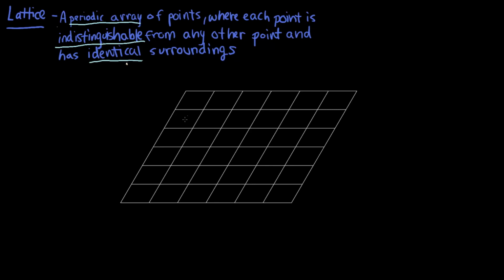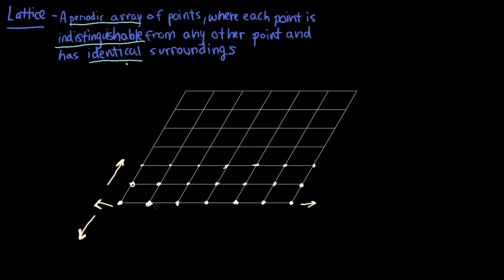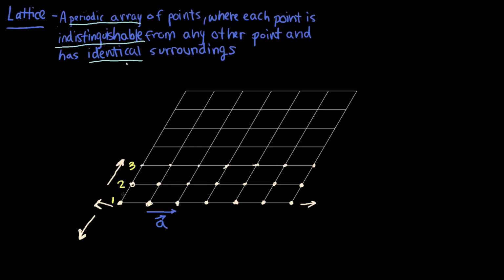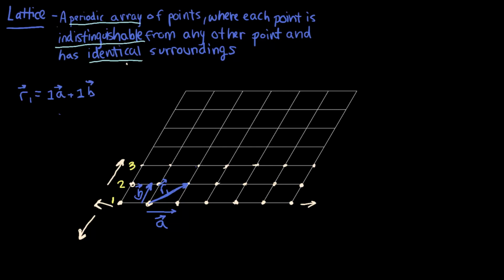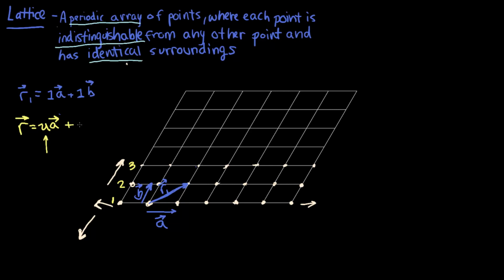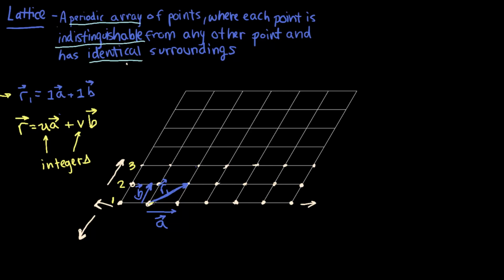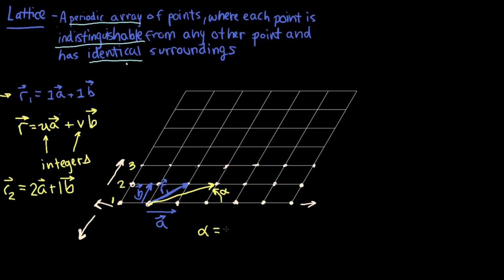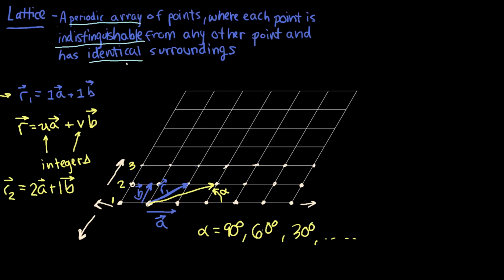03 - 2D Lattices | Crystallography for Everyone